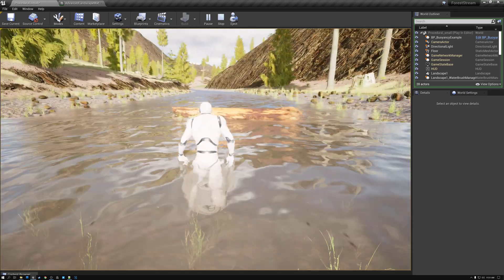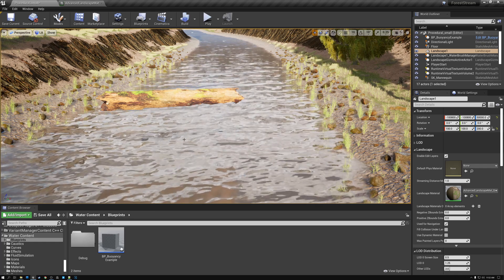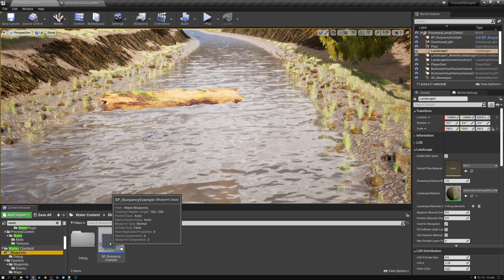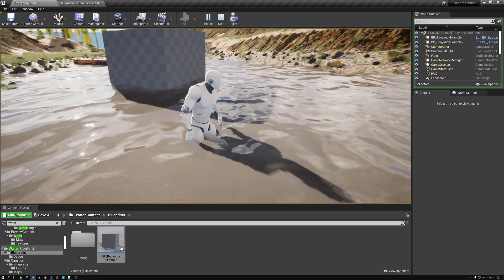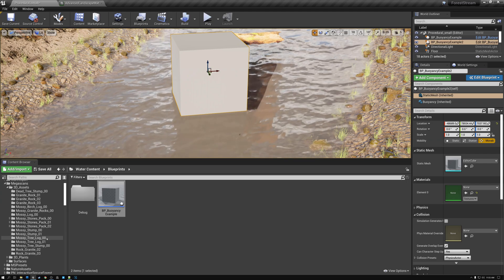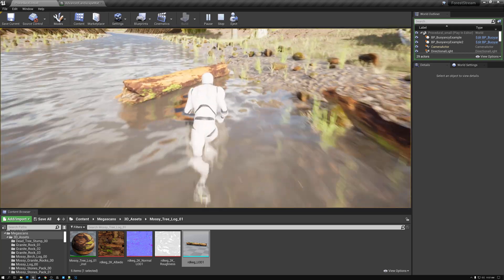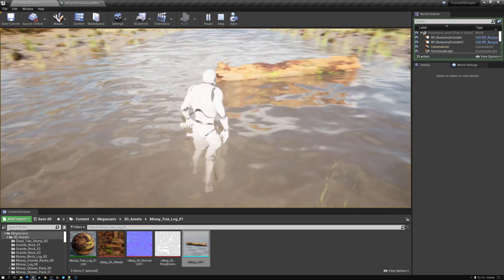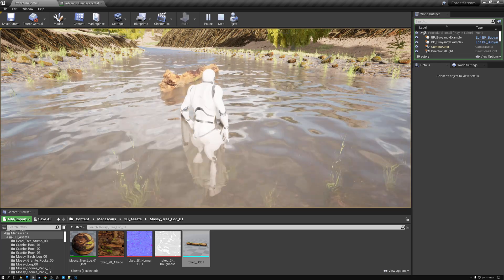Water Bouyancy - Building Worlds In Unreal - Episode 26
In this short tutorial, I show you a fast and easy way to add floating objects to your water. There are more details to this topic, but this video should show you a quick way to get started.  See some of the other videos I've linked in the "Learn More!" section below if you want to get deeper into the subject.

Theme Music
Peace in the Circuitry - Glitch Hop